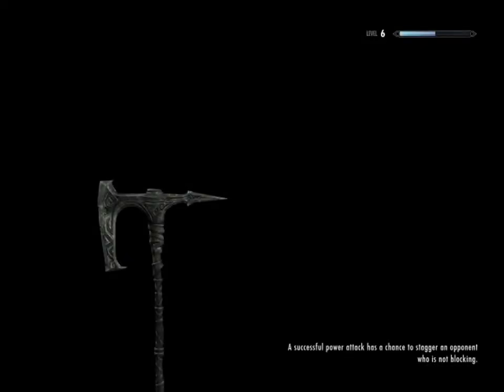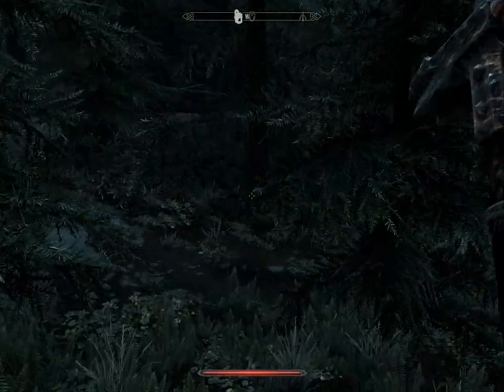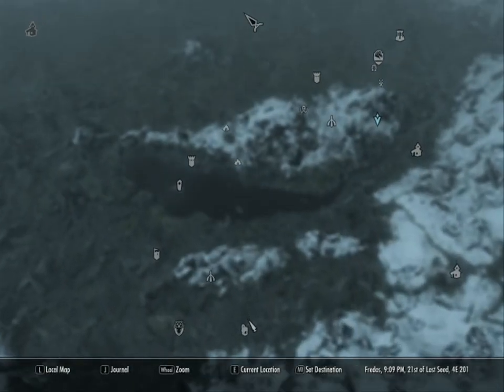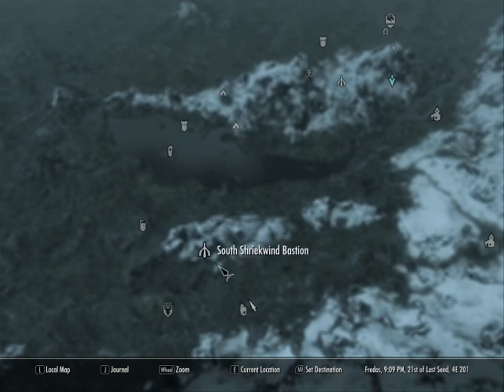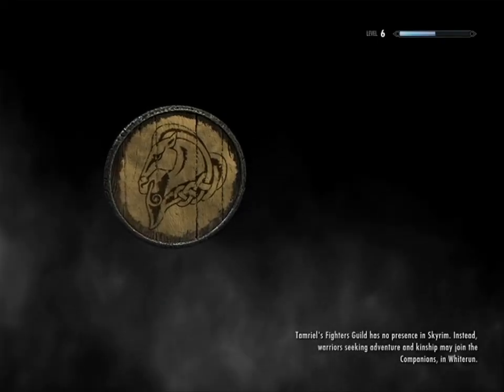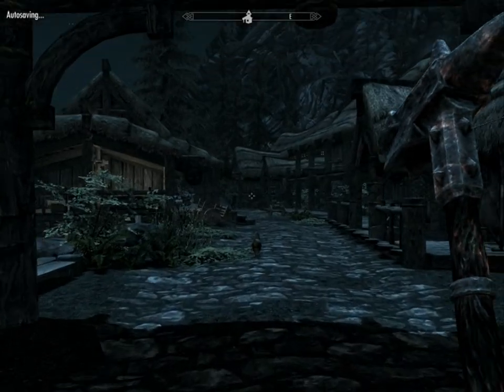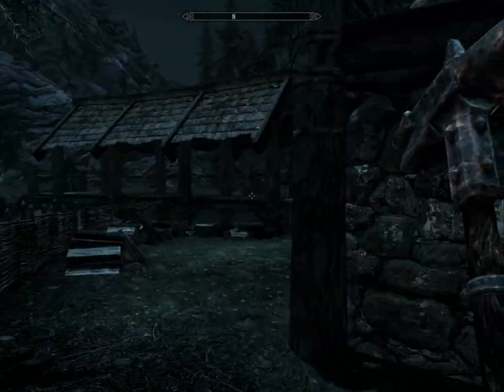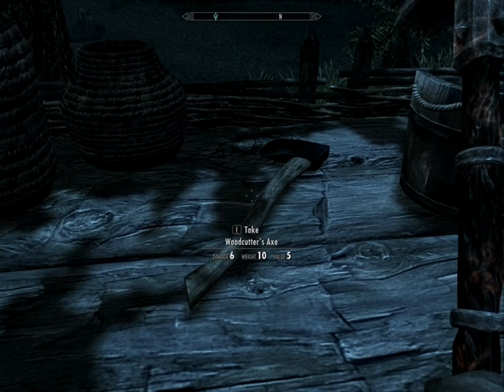Skyrim How to farm wood in order to make easy money!.